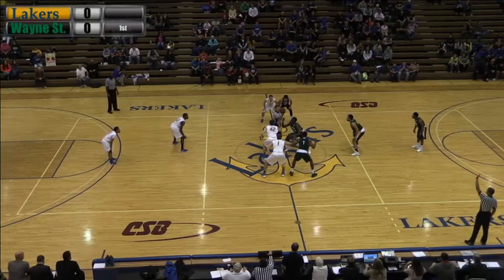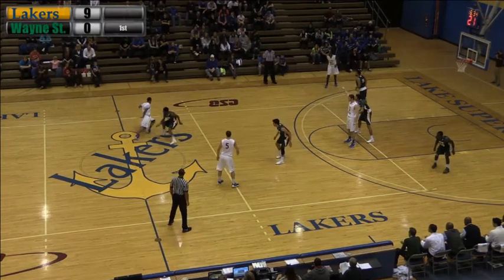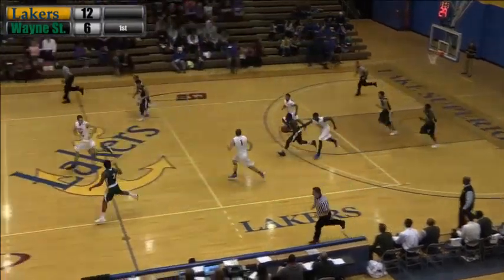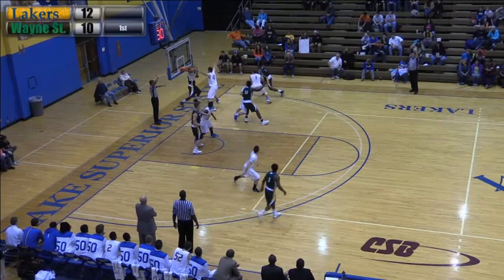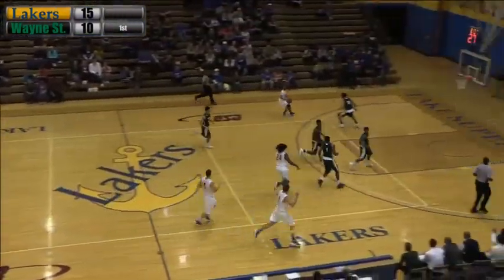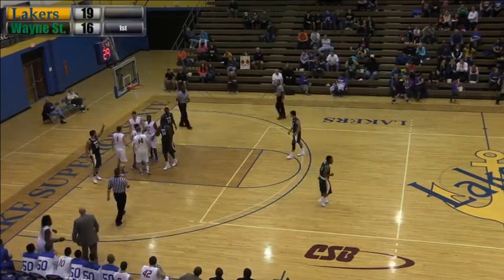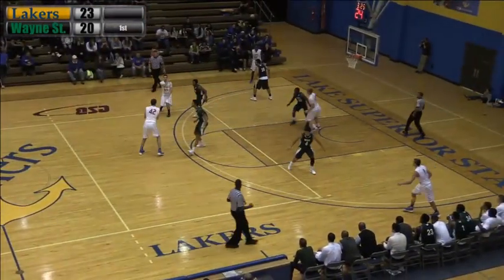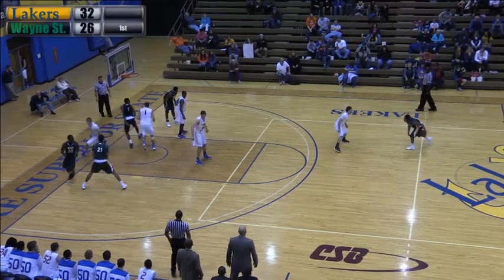Lake Superior St. vs. Wayne State - December 5, 2015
Devin Daly is #12 in the white jersey and recorded 28 points, 10 rebounds, 2 blocks, and 2 assists.